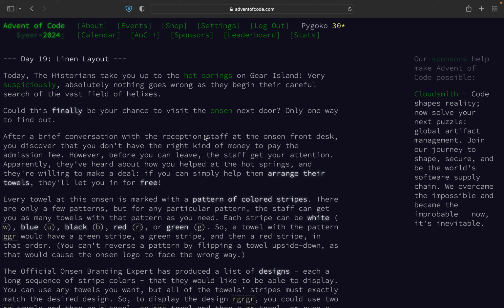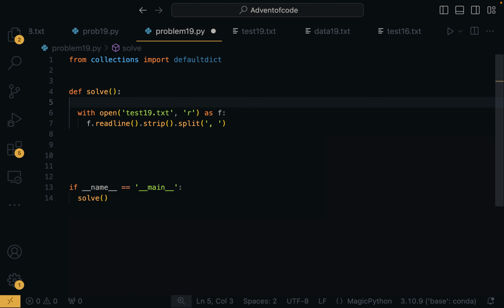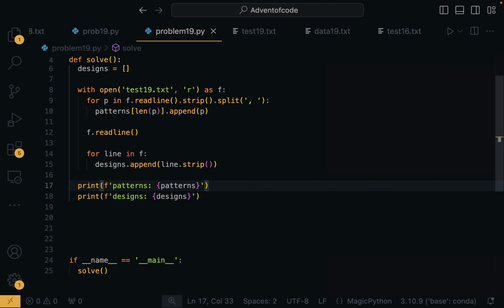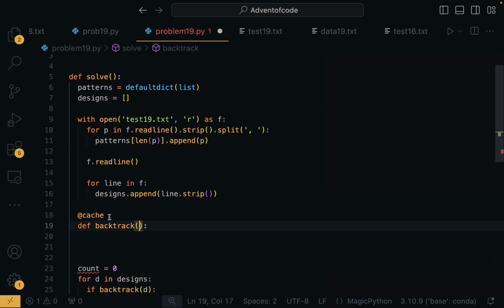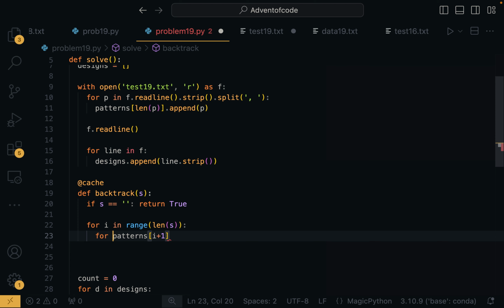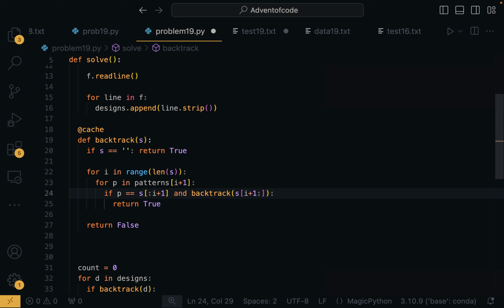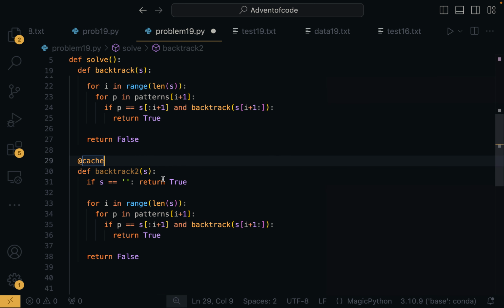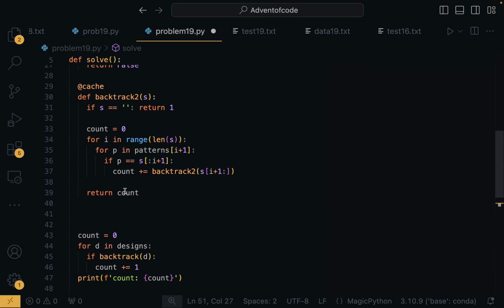Advent of Code 2024 - Day 19: Linen Layout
Solve Advent of Code 2024 - Day 19 using recursion + backtracking